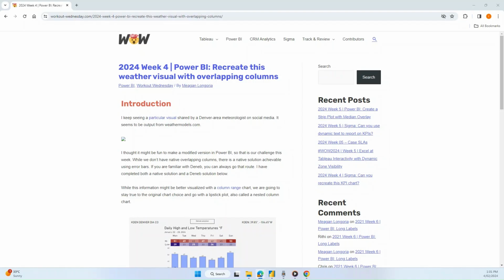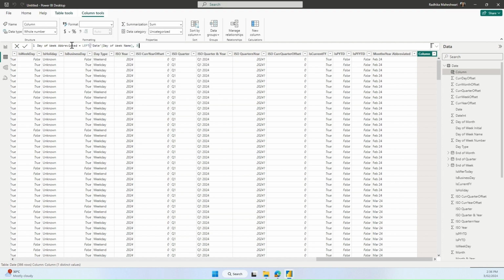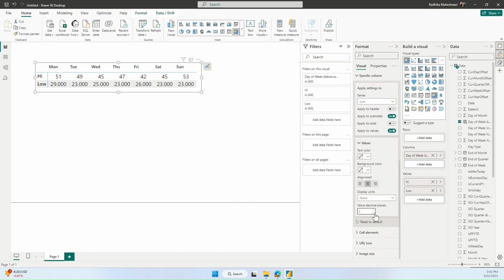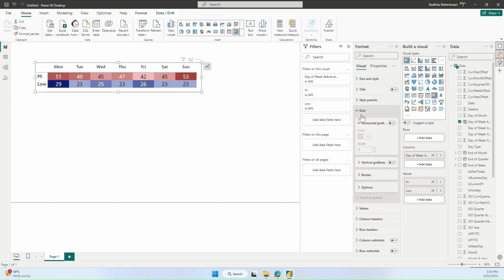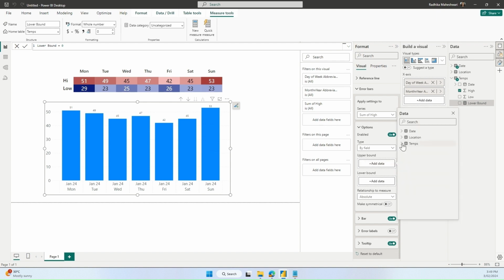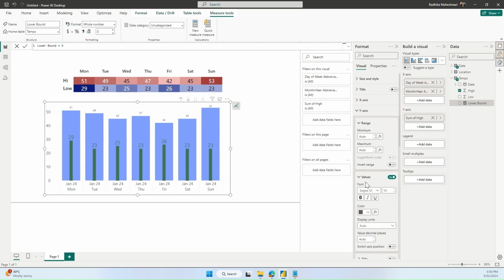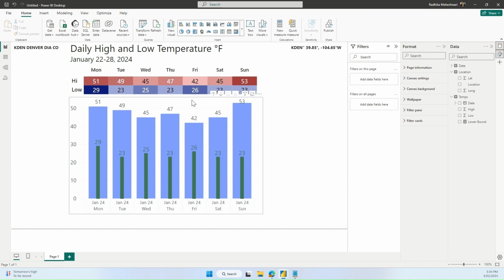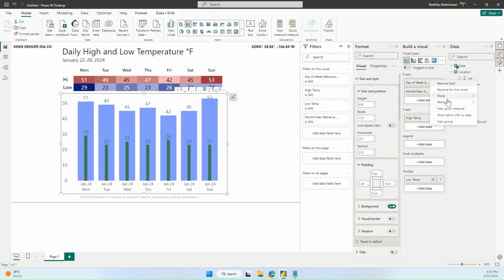Workout Wednesday 2024 Week 4 Power BI Solution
Sharing my approach solution to Workout Wednesday 2024 Week 4 Power BI Challenge.